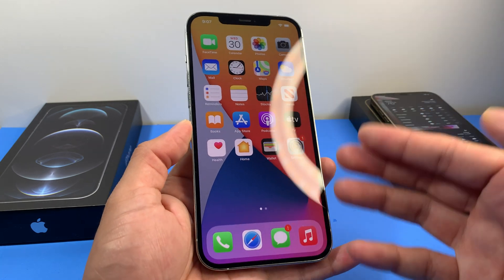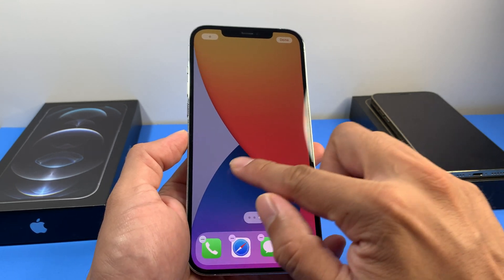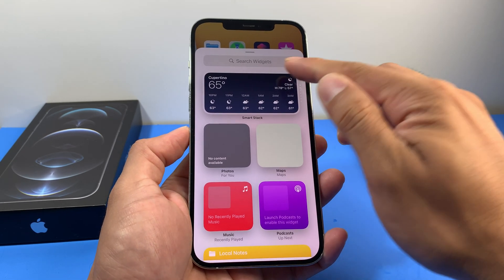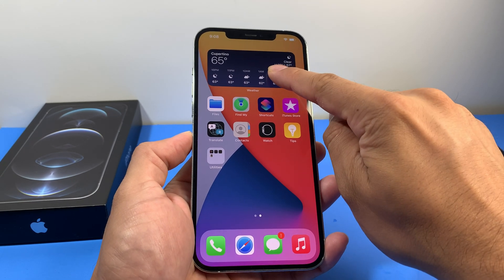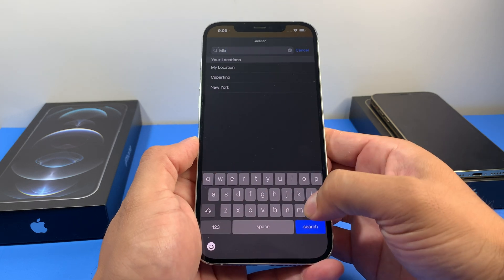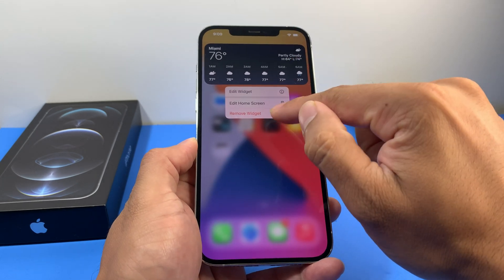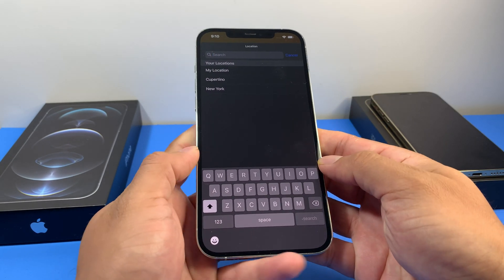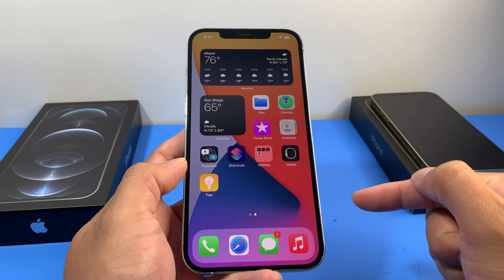iPhone 12 Pro Max: How to Change Location Weather Widget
In this video we show you how add the weather app widget and how to change the default location. This method will work on iPhone 6S and later with iOS 14 and later.